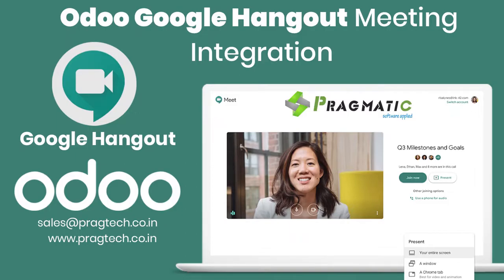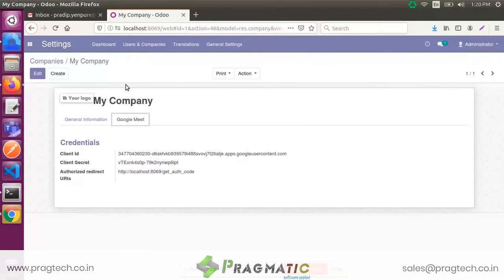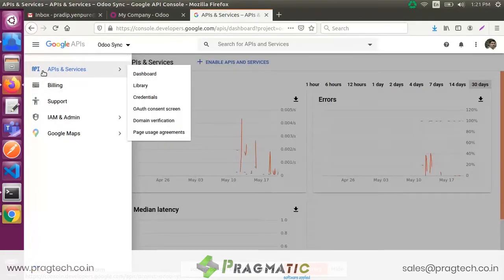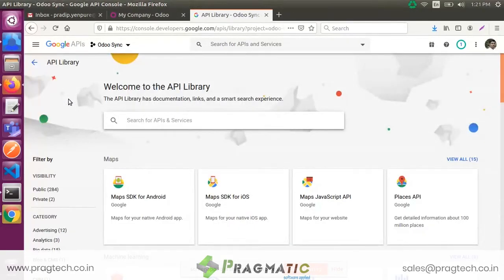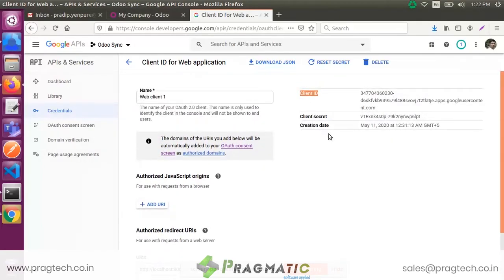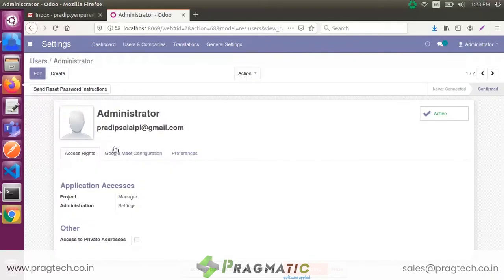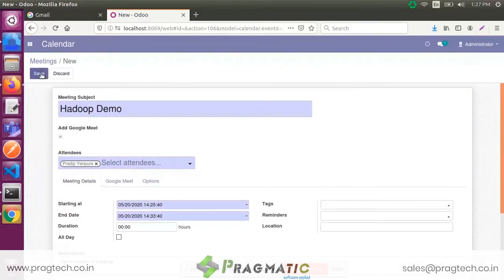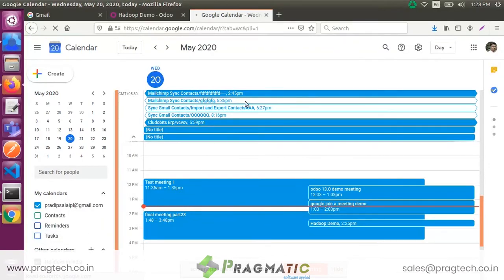Odoo Google Hangout Meeting Integration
This app adds the feature of creating Meetings in Odoo calendar with Google Hangouts. This app also adds the features of create meeting as google calendar events directly from odoo. Calendar meetings in Odoo will automatically be linked into Google Calendar Events. When the user clicks the phone icon, the user will redirect to join a meeting page and enter the Meeting code, then join. Now you do not need to separately sign in to google calendar. Everything happens through Odoo. It is completely secure.

1. Create a Google account in Gmail if you don't have one.
2. Get the client id and key details from Google APIs Platform.
3. Configure the company's Google Account Details inside Odoo.
4. Please Verify User Authentication.
5. Create a meeting in the Odoo Calendar.
6. Generate the Google Hangout Meeting by selecting Subject. Add Attendees, Starting Date,End date and Description.
7. Save the Meeting.
8. When User clicks the 'phone' icon and user will redirect to join a meeting page.

Features
1. Multi Company Support
2. Multi User’s Support
3. Works with Community and Enterprise Odoo Edition
4. Connect to Google Hangout Meeting directly from Odoo
5. Backed by our 3 months bugs free support